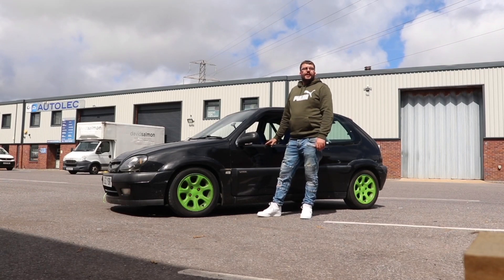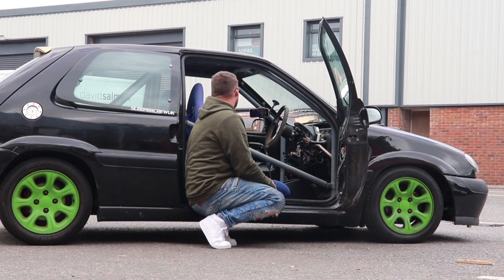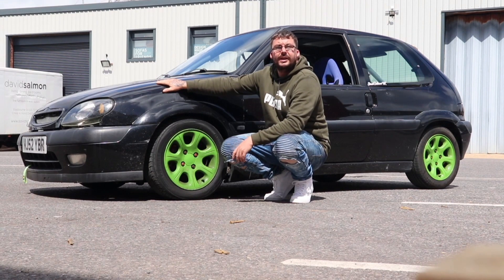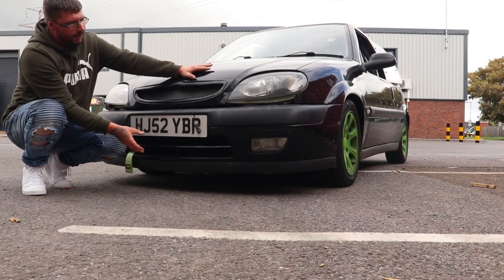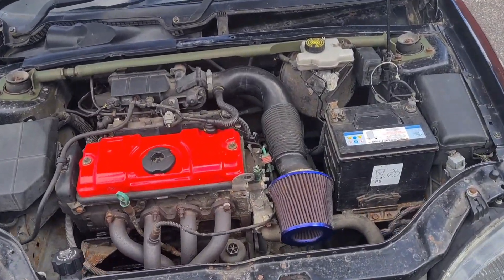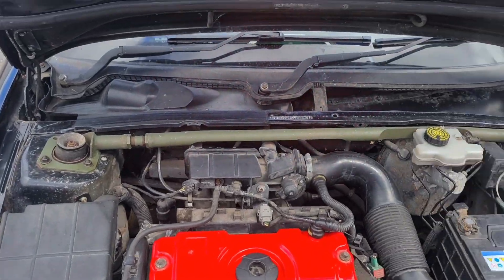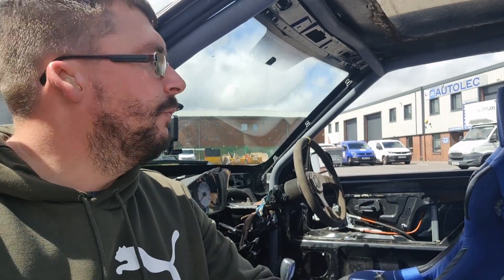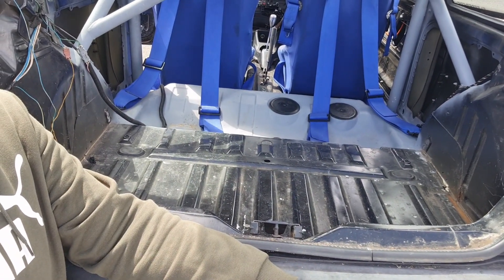everything wrong with the saxo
go give my Instagram a follow at @track_budget_vtr and share about